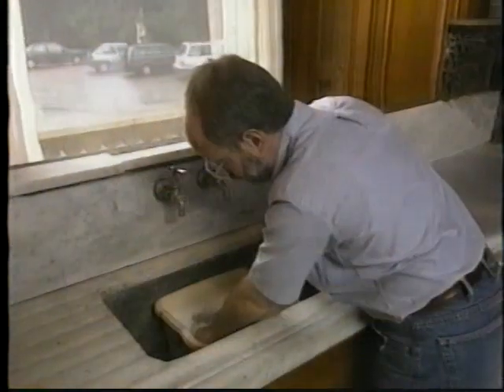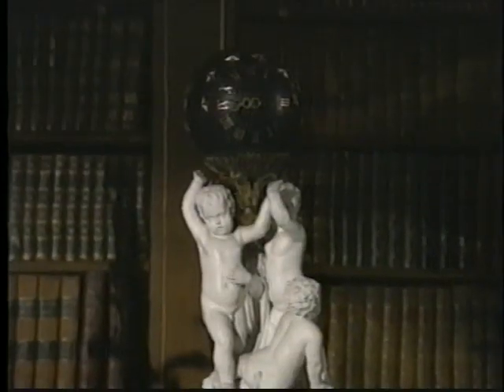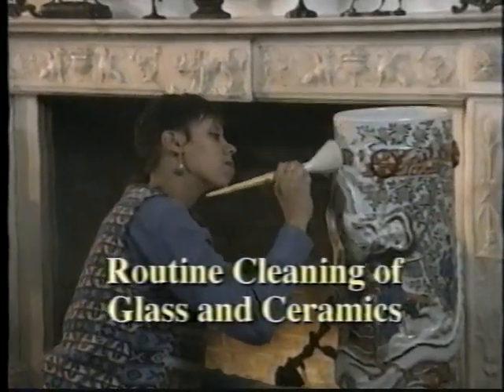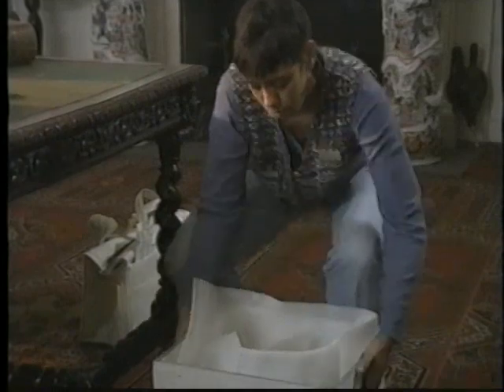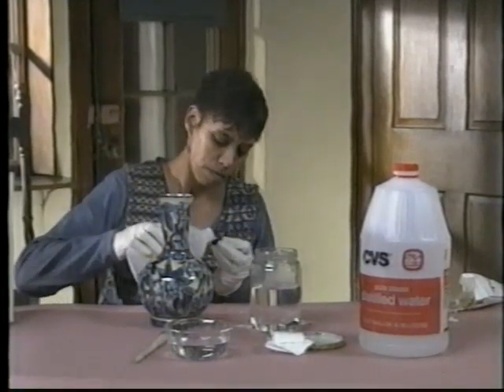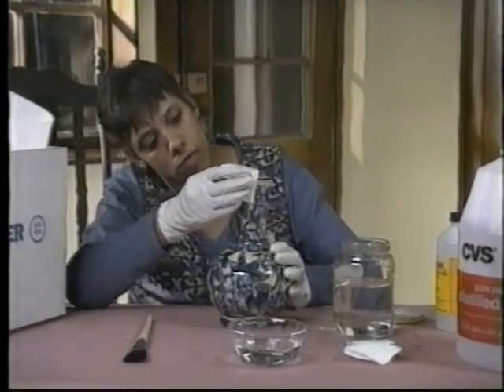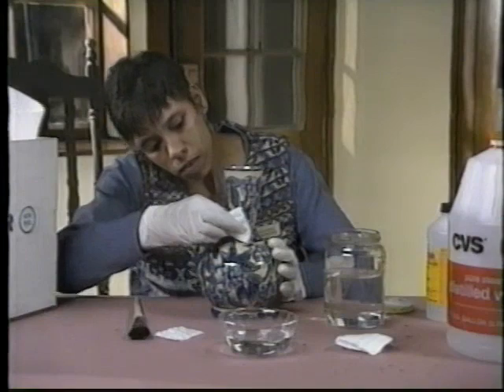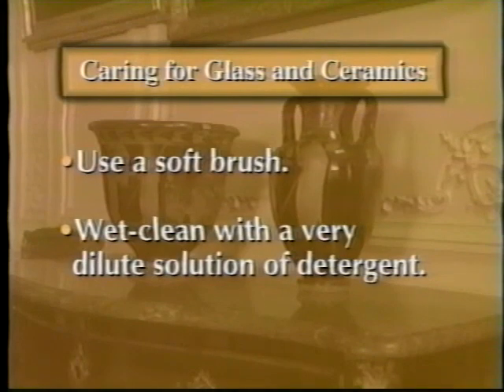Caring for Glass and Ceramics - Housekeeping for Historic Sites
Caring for Glass and Ceramics - This video (Part 5 of 9) teaches basic cleaning and handling techniques for collections in historic house museums. It is best used in conjunction with hands-on training developed to meet the specific needs of your historic site. Segment includes:

- Routine cleaning of glass and ceramics
- Wet cleaning of selected glass and ceramics

Produced by Fred Woods Production
Funded by National Park Service and Samuel H. Kress Foundation
Supported by Northeast Museum Services Center, National Park Service; New York State Office of Parks, Recreation and Historic Preservation; and Society for the Preservation of New England Antiquities

The views expressed in this video are solely those of the supporting organizations and do not necessarily reflect the policy or position of the federal government or the National Park Service.